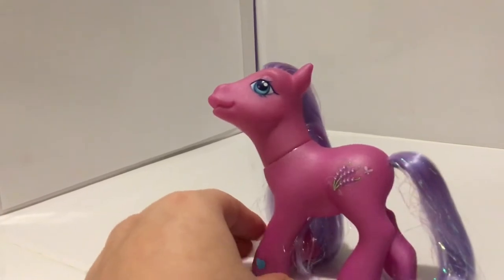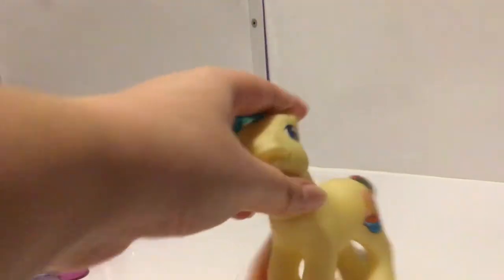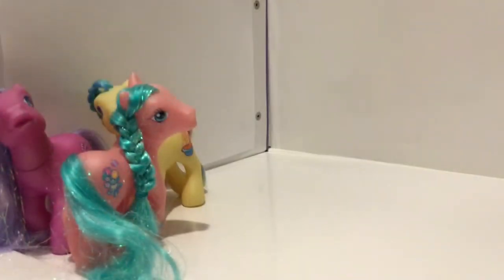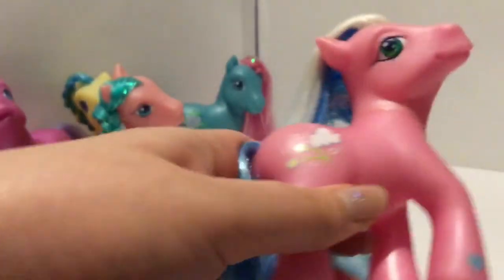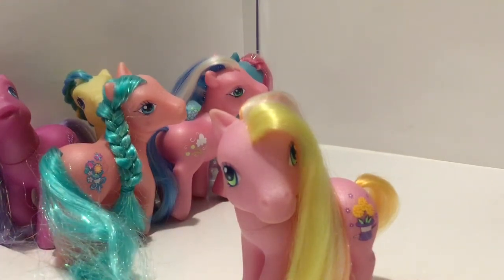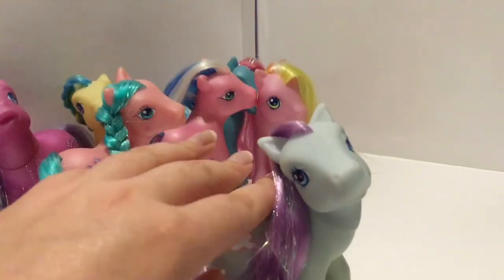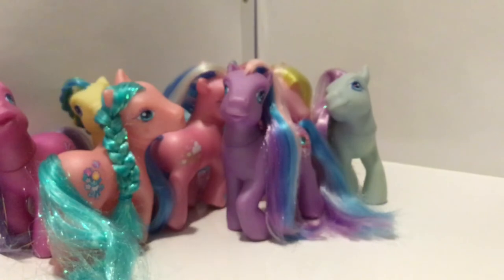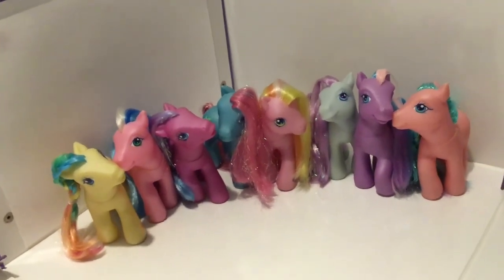My Little Pony G3 - Perfectly Ponies 2005 - Full Set Review!